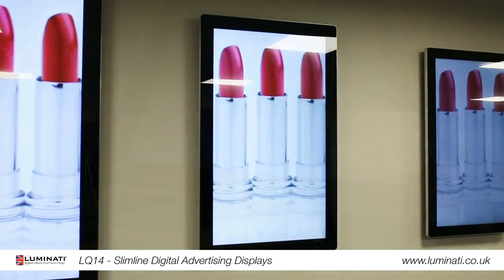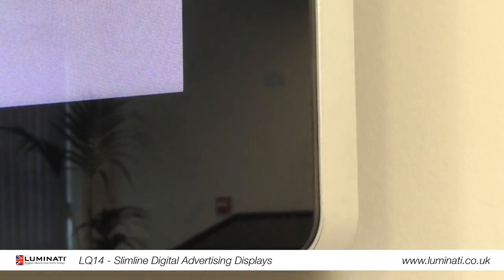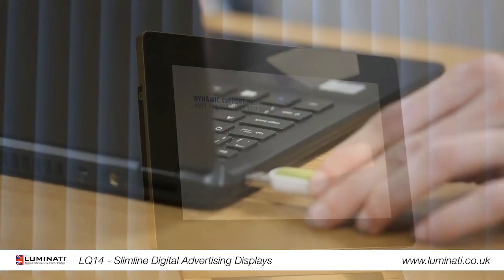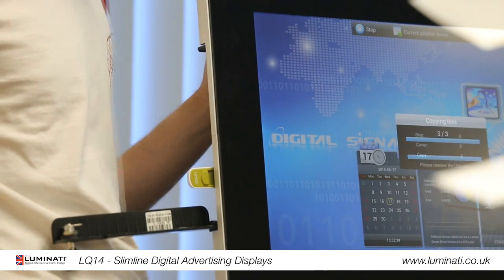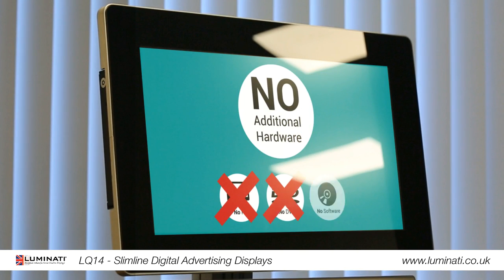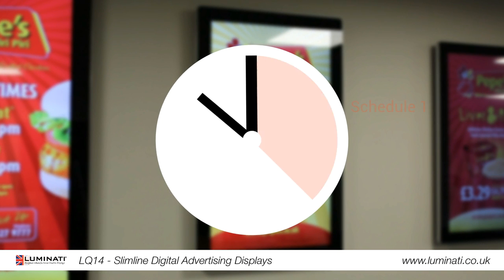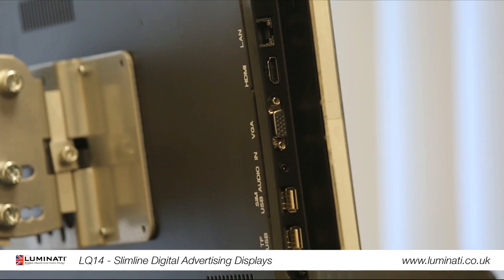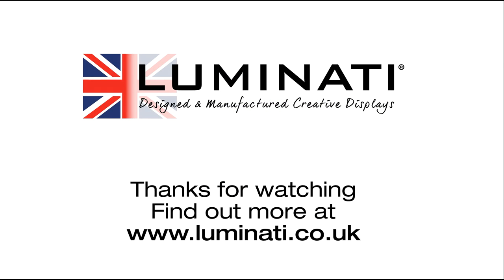Luminati - Digital Advertising Display Screens - HD Slimline Digital Advertising Display Screens -UK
These LQ14 HD slimline digital advertising displays screens have an in-built HD media player so require no additional software.

The modern screens use Android software so are extremely easy to work with.  The rounded corners and super slim profiles make them the most impressive and modern looking displays on the market.

A free of charge wall mount is supplied allowing for the screen to be mounted in either portrait or landscape configuration.

Each screen is designed for 24/7 commercial use, and feature exceptionally high brightness.

Some of the many features include:-

- Simple plug & play system
- 24/7 usage
- Free scheduling software
- Android media player
- FREE wallmount
- LED Backlight
- Eco power timer
- Multiple AV inputs
- Landscape or Portrait use